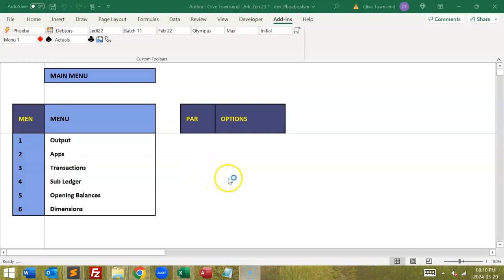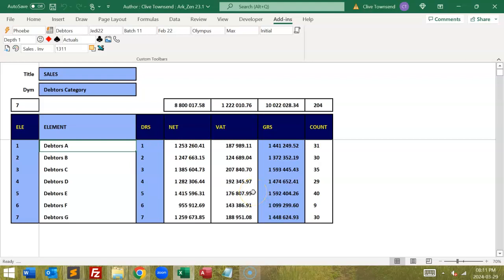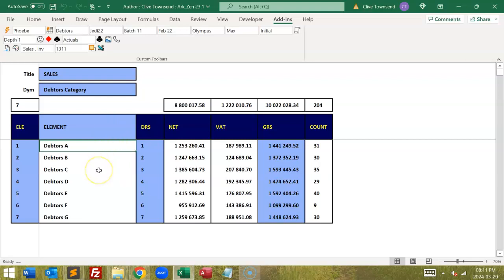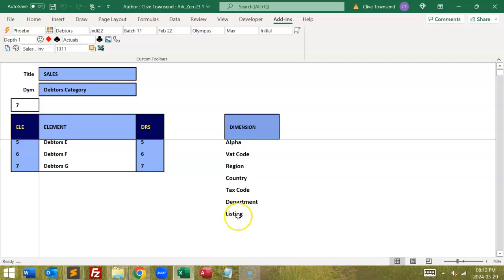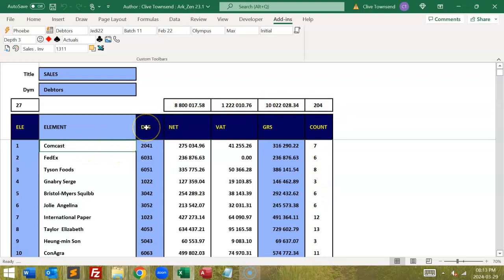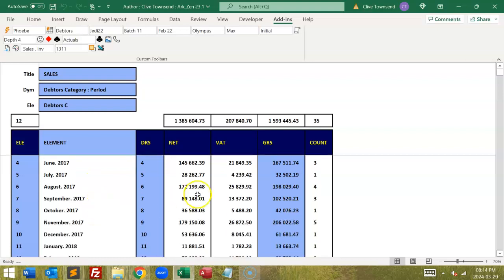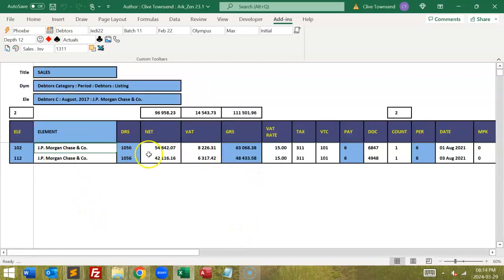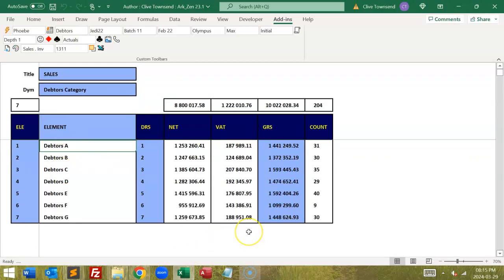Ark Zen 113 Data Interrogation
This tutorial show the user how to navigate within a particular data population. It shows changing dimension and drilling down through the hierarchy.